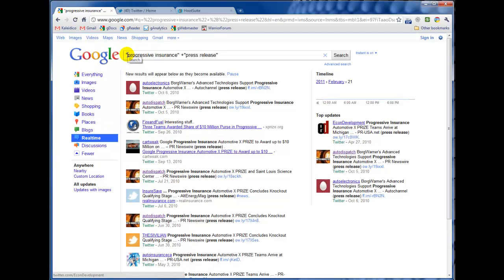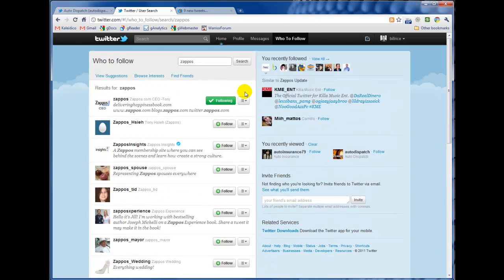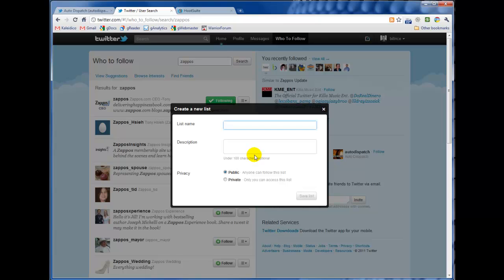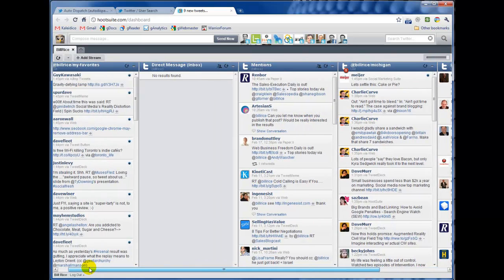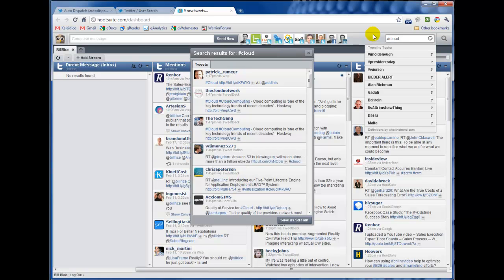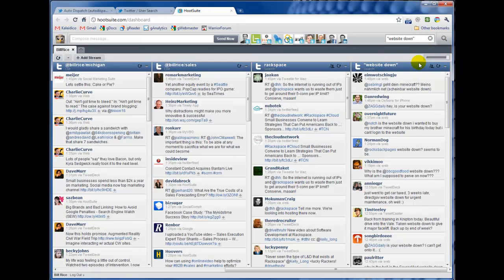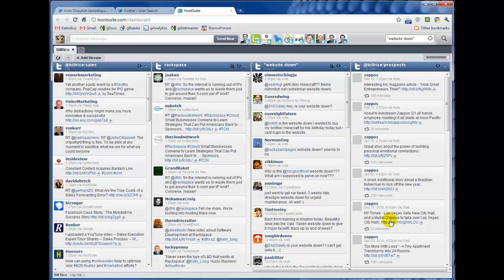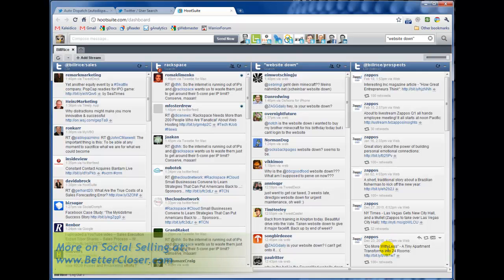Sales Prospecting with Twitter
on how to use Twitter to prospect and learn more about your sales targets. Improving the way you use social media in your sales process.